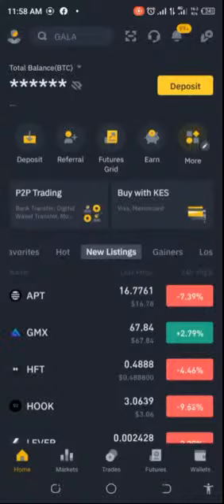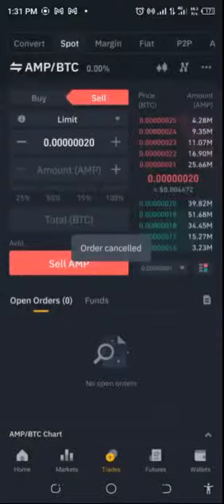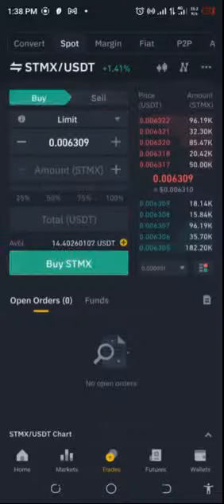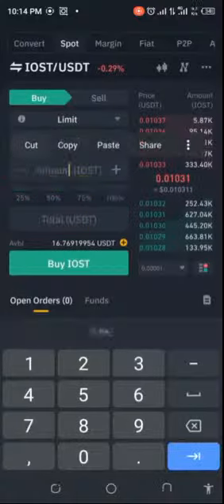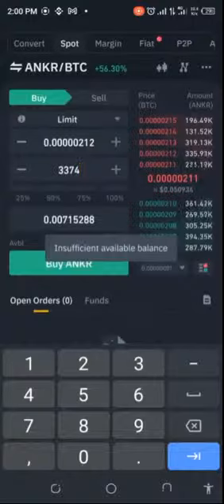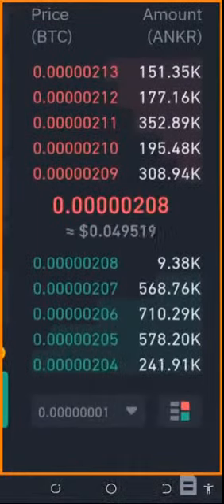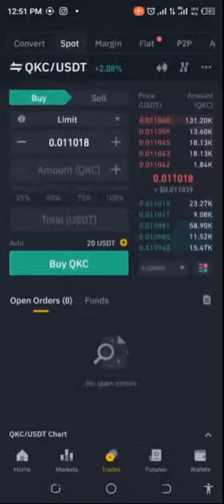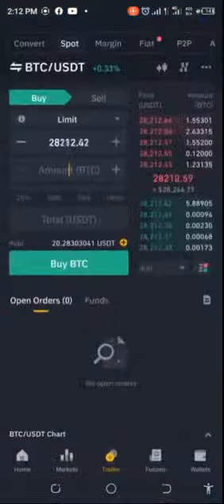🤑 Profitable Triangular Arbitrage Live Trade Tutorials